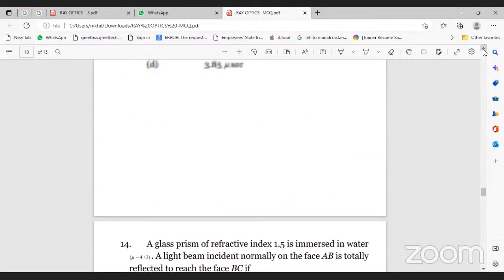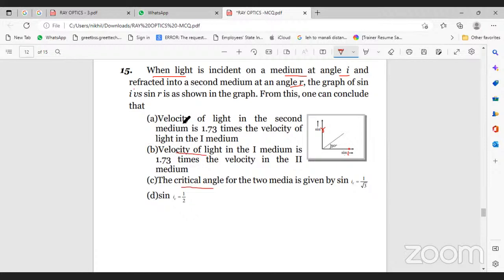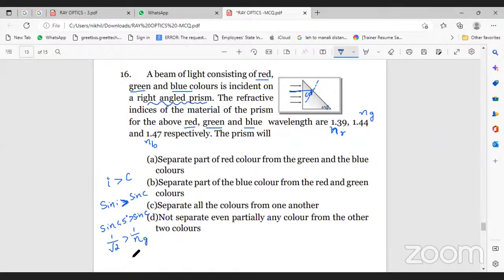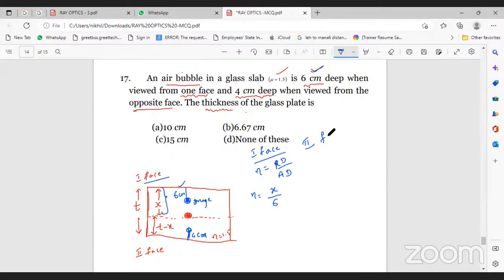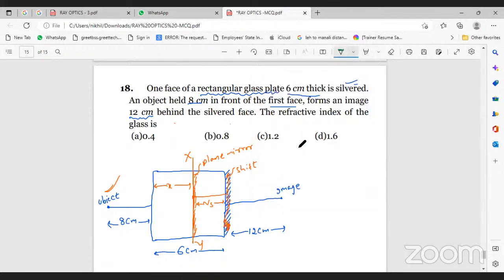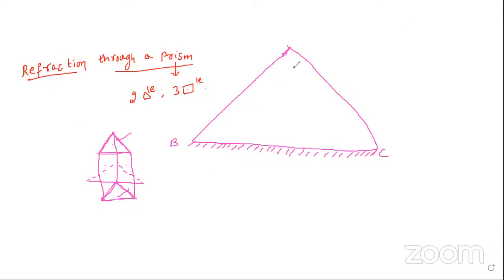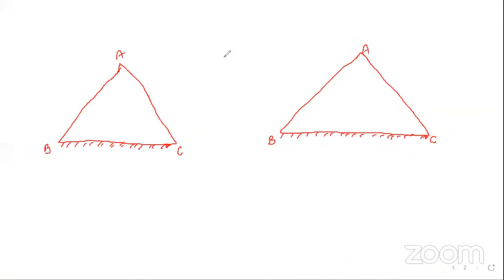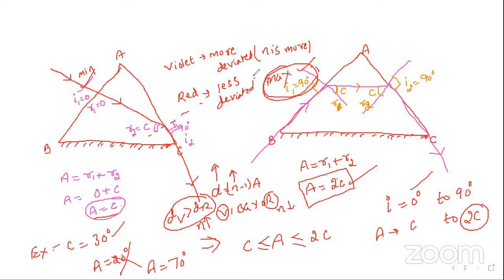TNIIT Live Classes / Ray optics # 6 / NEET 2023 / NEET Physics